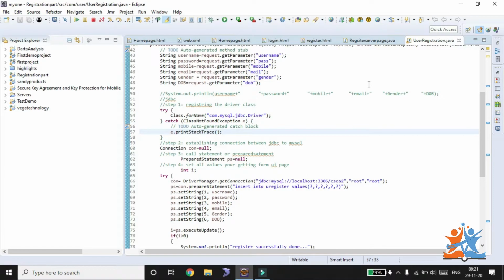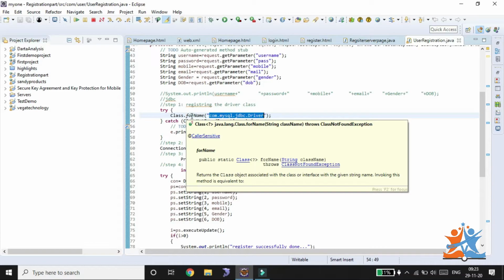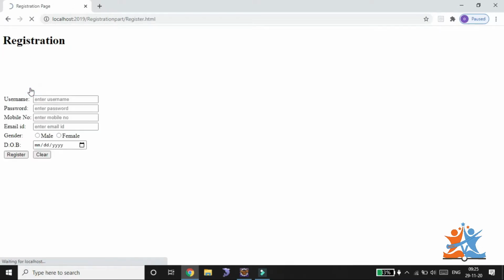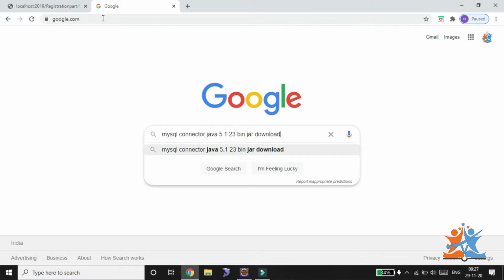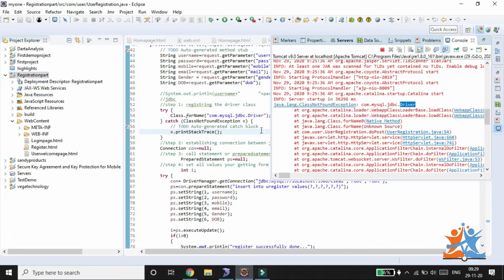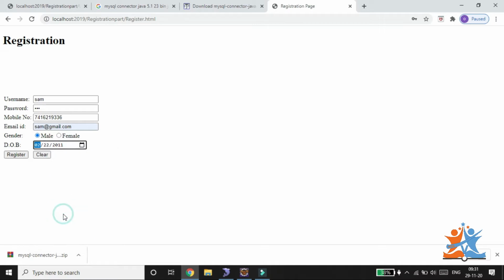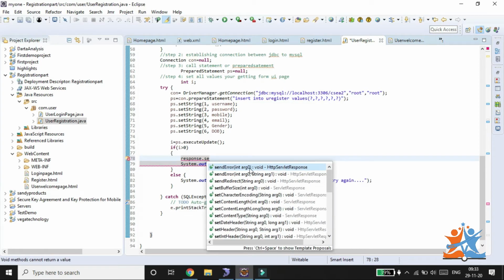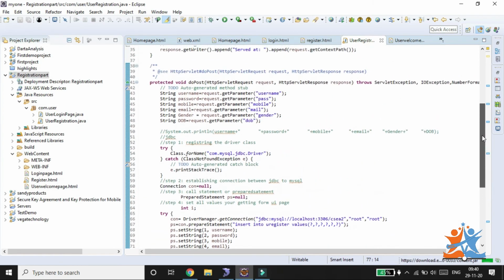how to debug Java ClassNotFoundException in project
in this video we implement the java web application in that user going to be register and then go for login. when ever user going to register at that time enter all your values for that implementation we done like HTML, java servlet programming at that time most of the programmer going to be face class not found exception. In this video how to handle class not found exception in  JDBC implementation level.